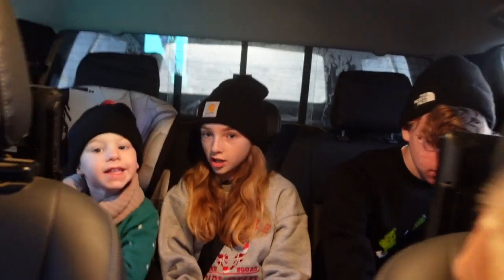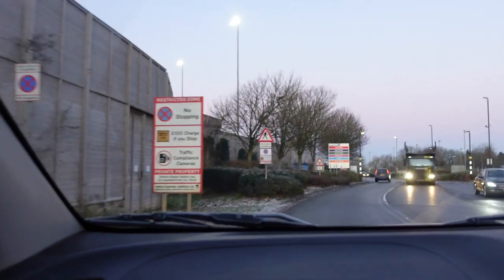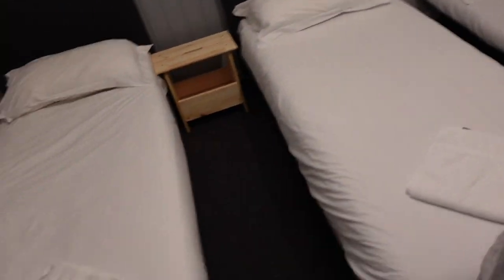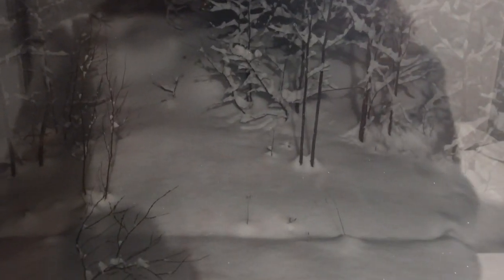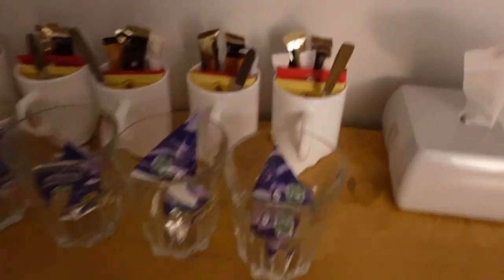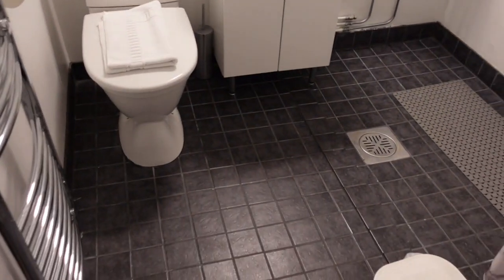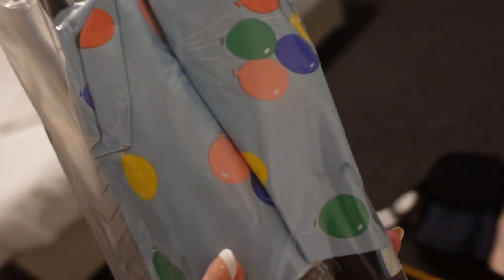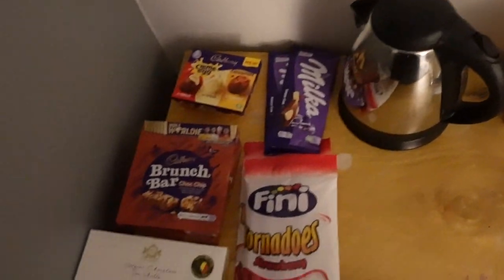DAY 1 LAPLAND VLOG | TRAVEL DAY / FELL HOUSE TOUR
we stayed in the Fell House 3 / full board.